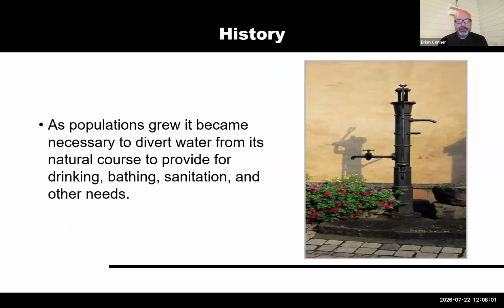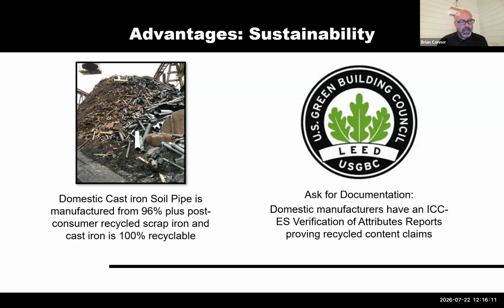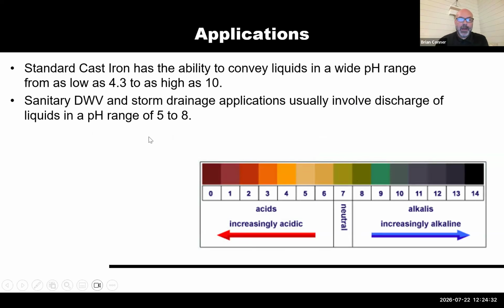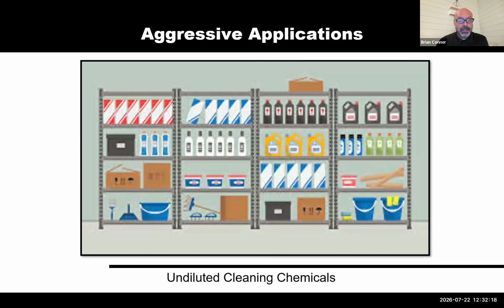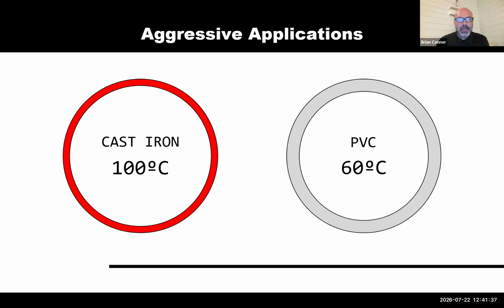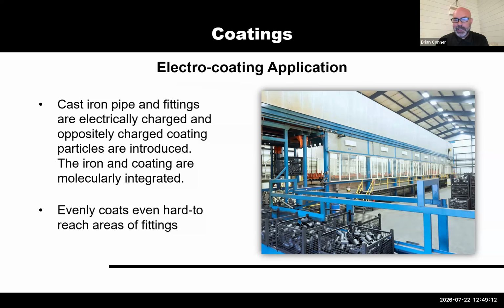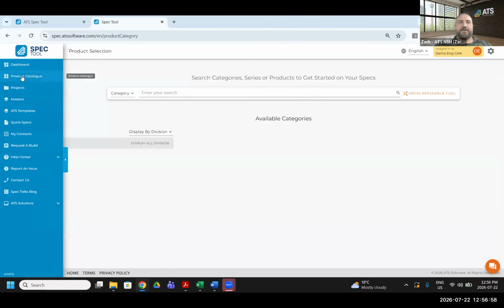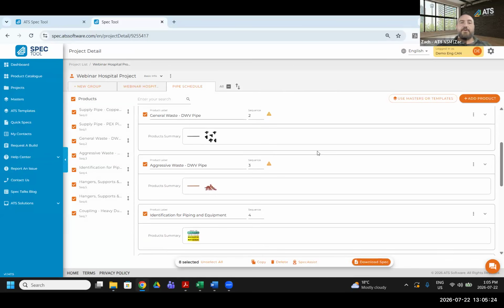Cast Iron Coatings for Aggressive DWV Applications with Charlotte Pipe